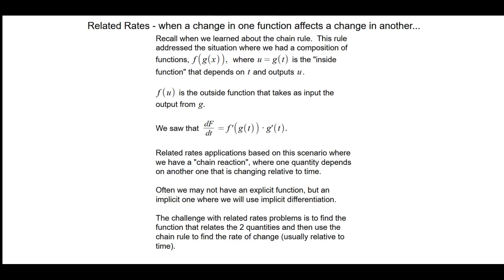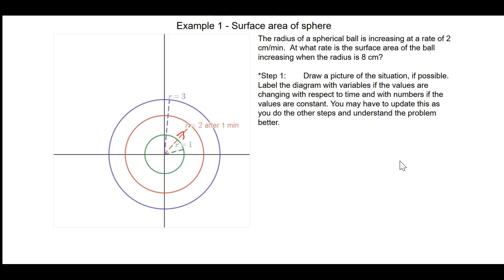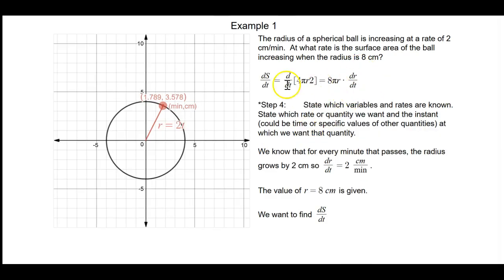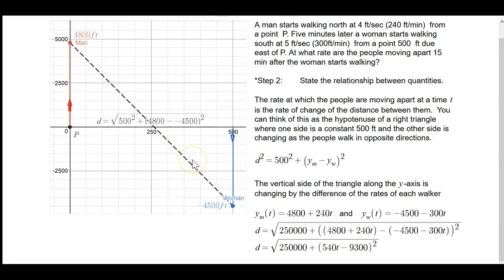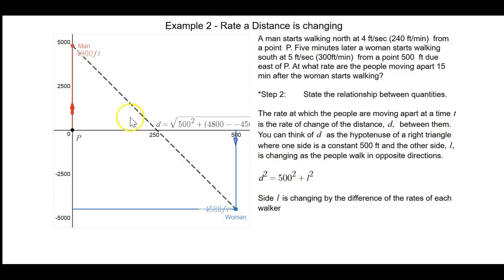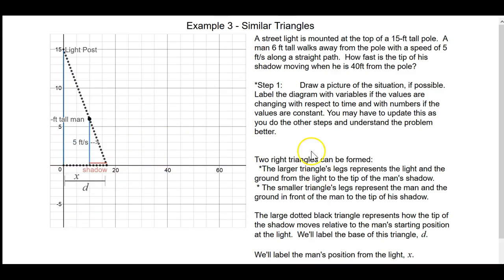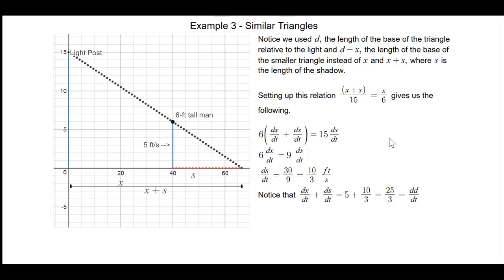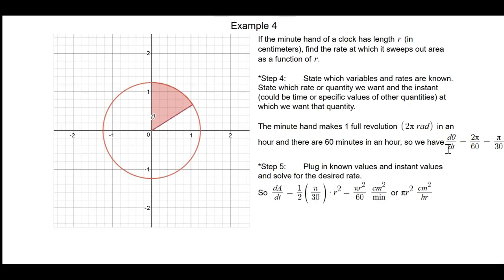3.9 Related Rates